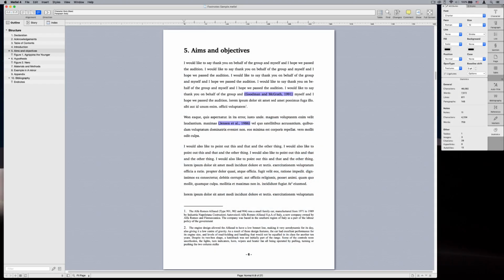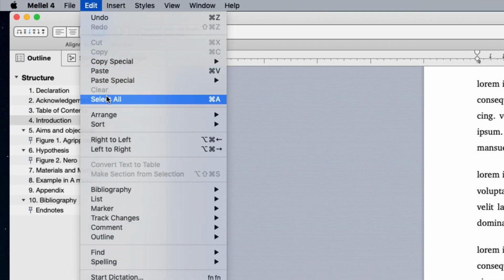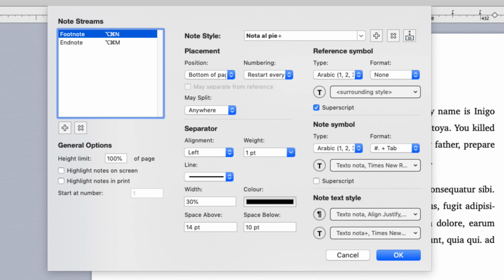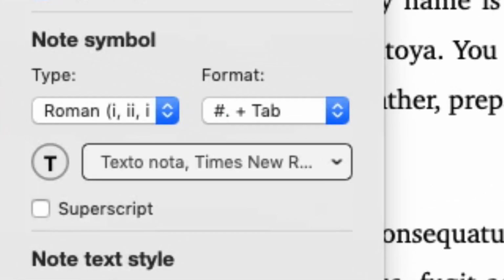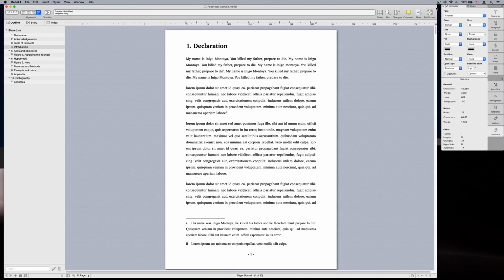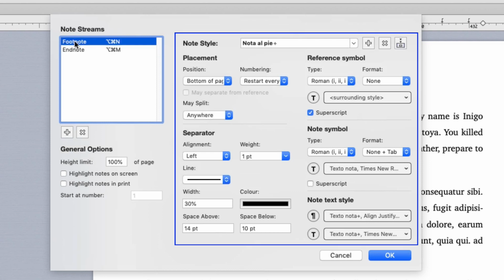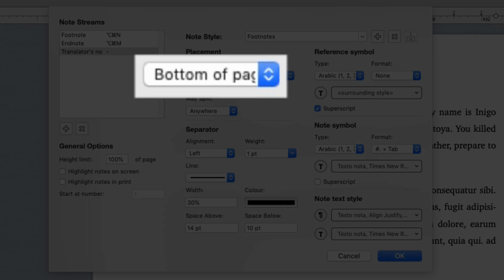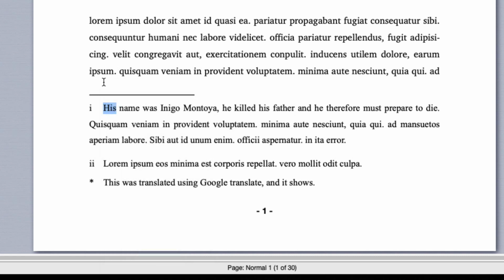Notes (Footnotes/Endnote) in Mellel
This time we're going to get into Notes (Footnotes/Endnotes)— one of the most impressive features in Mellel, and in the cosmos at large.